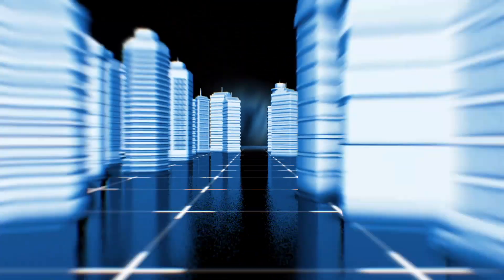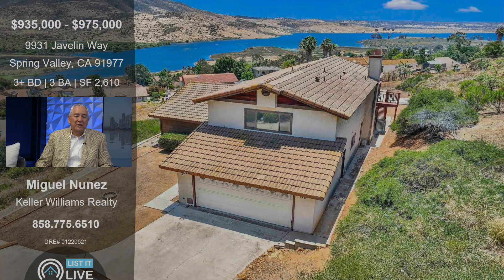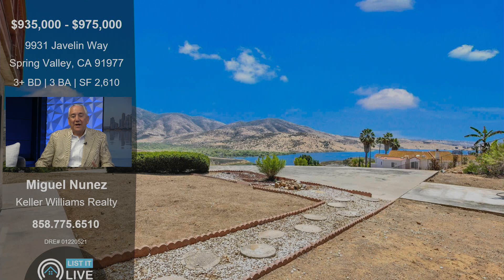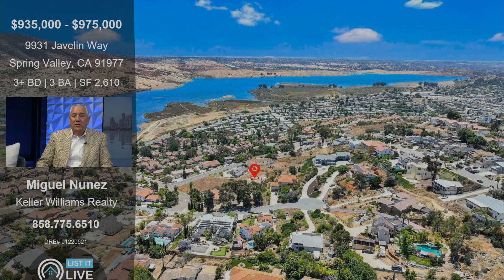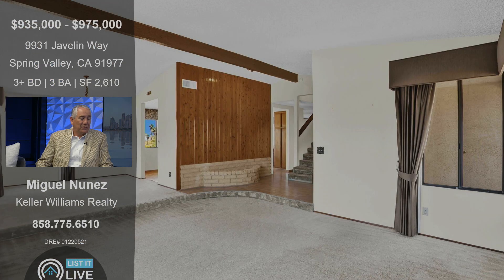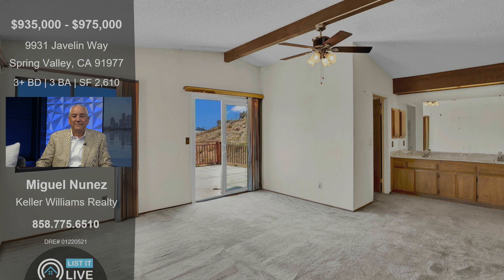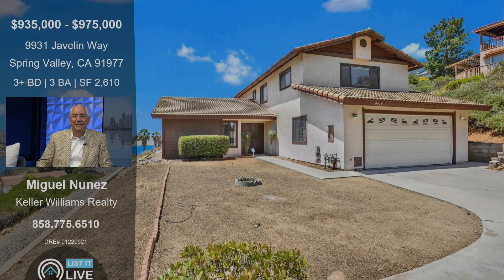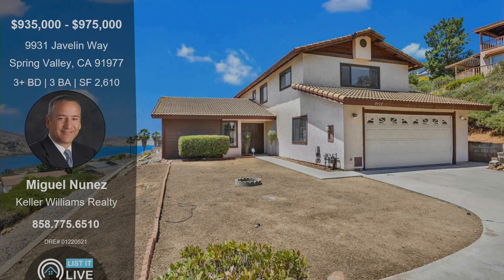9931 Javelin Way Spring Valley, CA 91977 with Miguel Nunez (List it Live)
Probate Sale with immense potential for a flip or remodel. Nestled in a serene location, this home boasts breathtaking and unrivaled views of the Sweet Water Reservoir. With a separate access road, you have the freedom to explore various options for expanding and enhancing the property. An ADU could provide additional living space for extended family, serve as a rental unit for extra income, or even be transformed into a private home office or studio. The flexibility and versatility offered by this separate access make it an ideal opportunity for those looking to maximize the property's potential. Aside from formal living and dining areas, the house has a room downstairs that can be used as studio or optional bedroom, and two other rooms that were used as a Family Room, and pool room with lovely views to the reservoir.

DRE# 01220521

Bilingual: Spanish / English

Miguel Nunez & Associates are Real Estate Professionals who specialize in San Diego Probate and Trust Sales. Over 20 Years of experience.